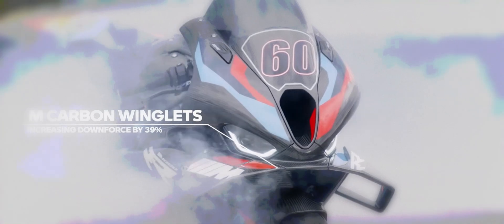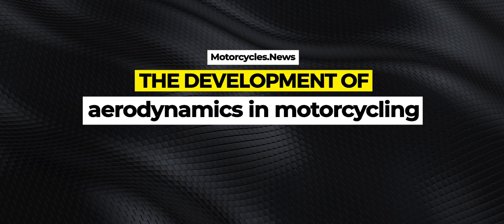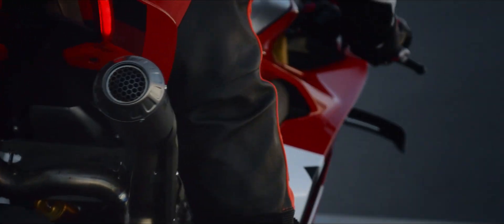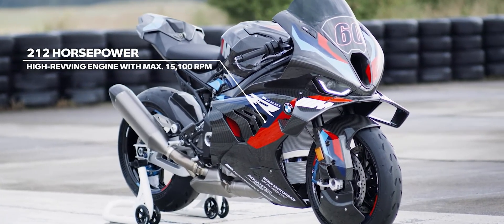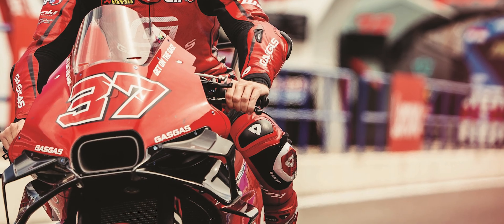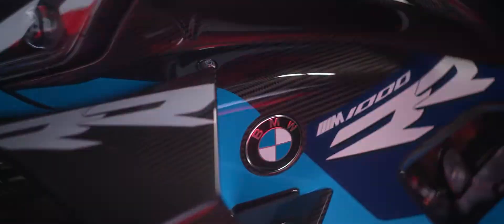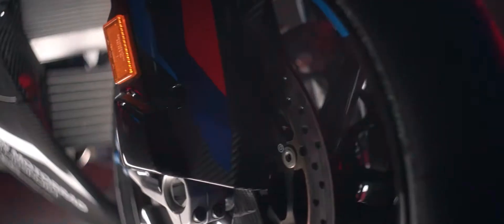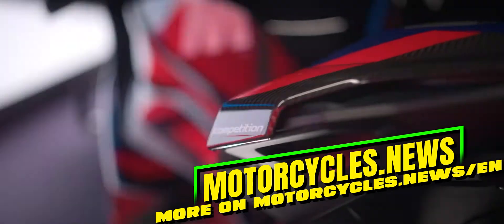BMW's M 1000 RR with active aerodynamics?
We take a look at the latest technological development from BMW for the M 1000 RR model: the integration of active aerodynamics. This innovation could have a significant impact on driving on roads and race tracks.

🤗 Become a channel member and get most of the videos before anyone else (some without ads)

📌 CONTENTS:
00:00 Active aerodynamics: BMW's latest innovation for the M 1000 RR?
00:26 The development of aerodynamics in motorcycling
01:22 The transition to active aerodynamics
02:18 Outlook and challenges